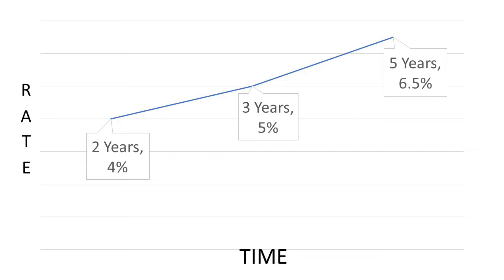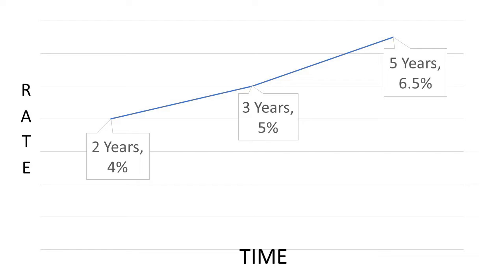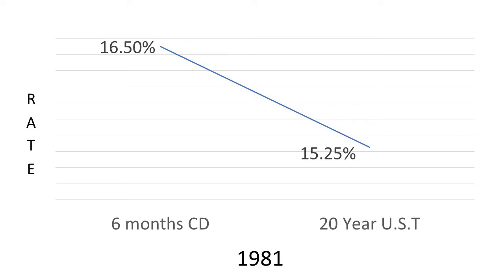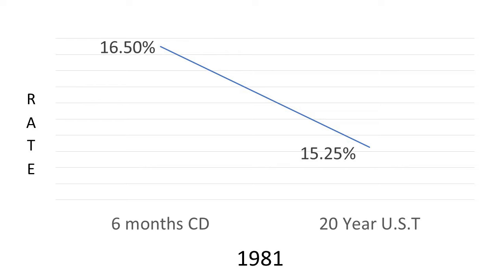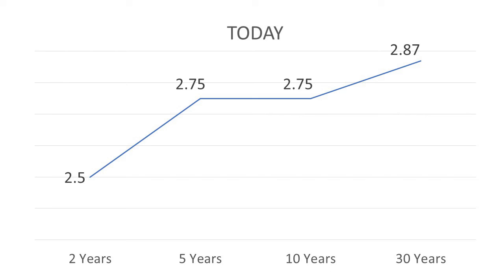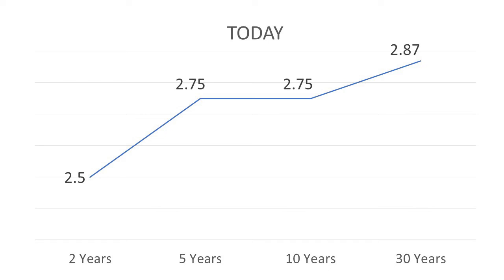Inverted Yield Curve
What is an inverted yield curve and what does it mean for the economy?